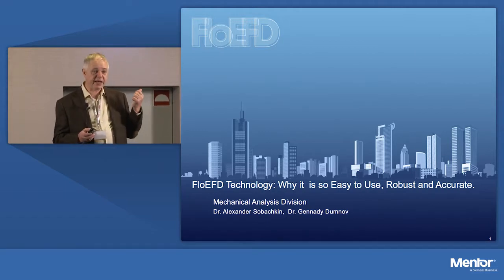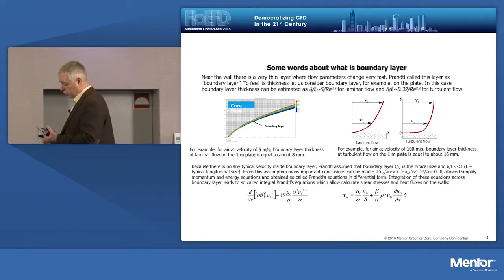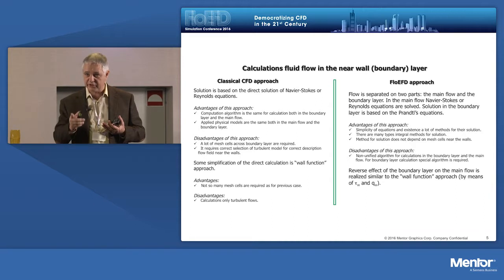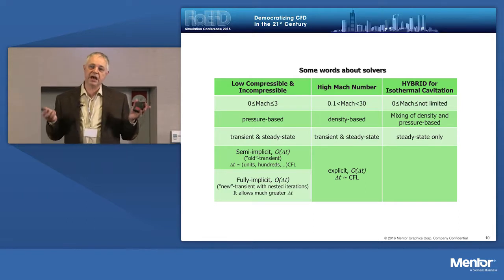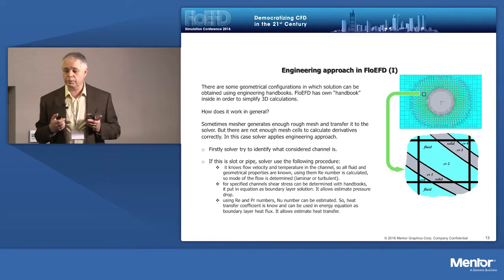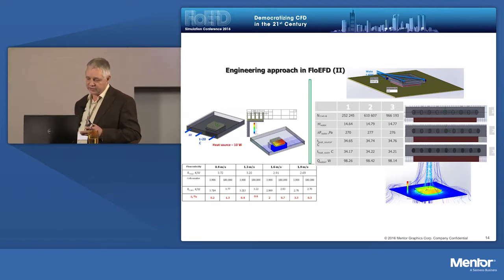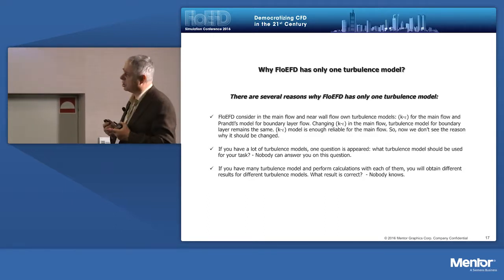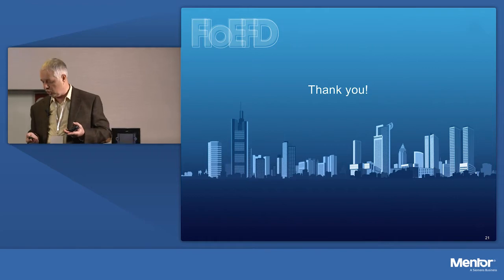Why it is so Easy to Use, Robust and Accurate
FloEFD is used by thousands of engineers to frontload CFD. Frontloading CFD refers to the practice of moving simulation early into the design process where engineers can examine and evaluate design options and optimize product performance and reliability.